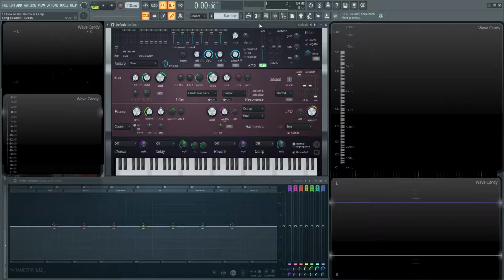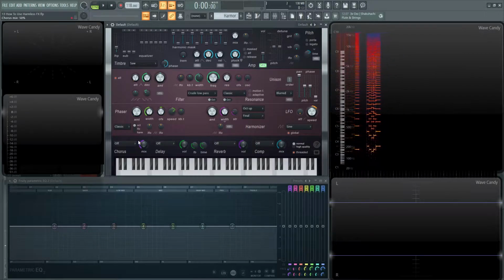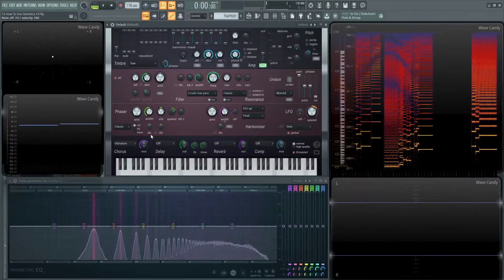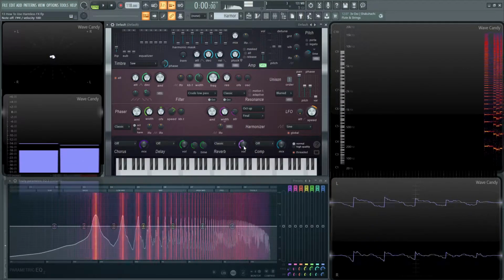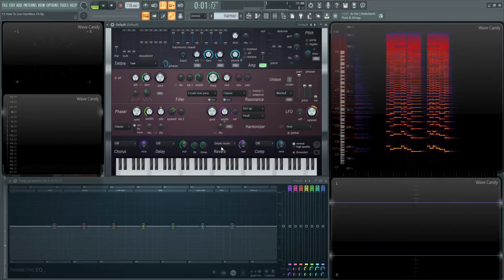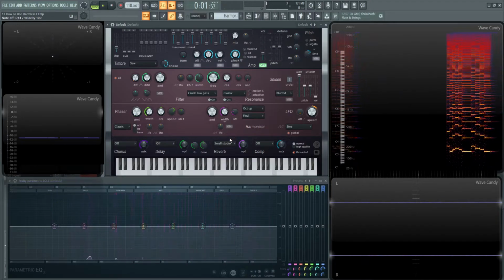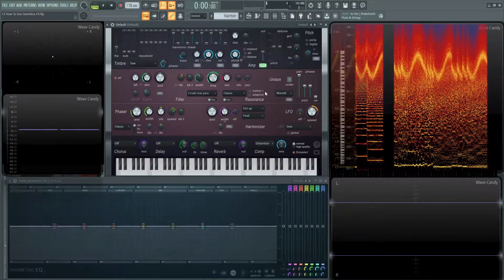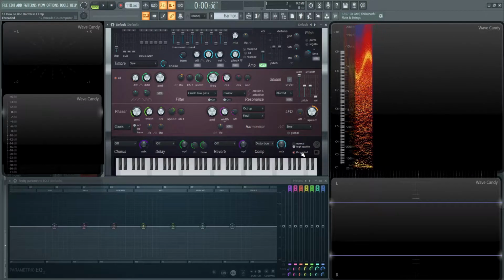Harmless Tutorial PART 13 FX | FL Studio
In the final part (thirteen) of the Harmless tutorial series, we discuss the effects harmless has to offer such as Chorus, Delay, Reverb and Compression!